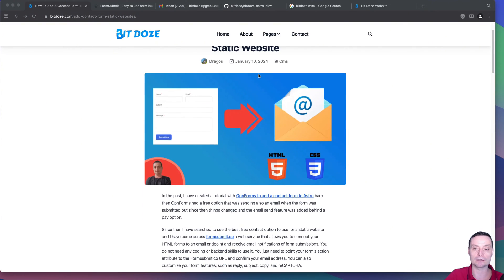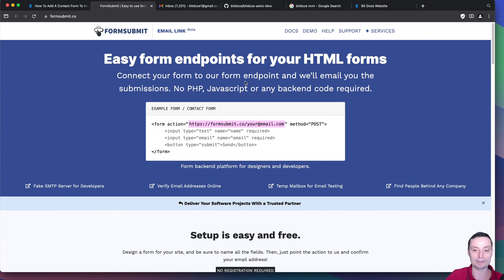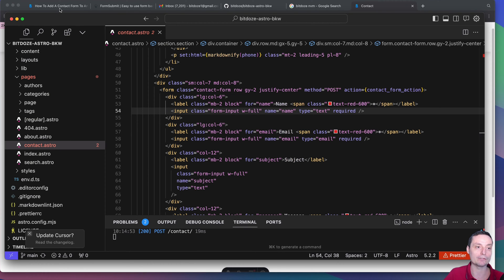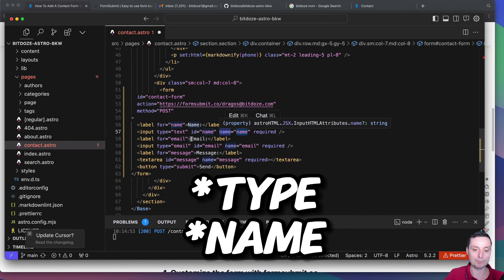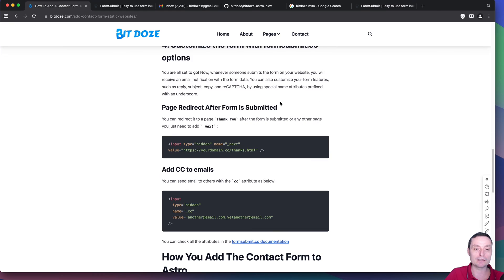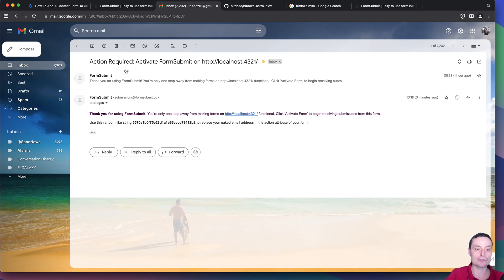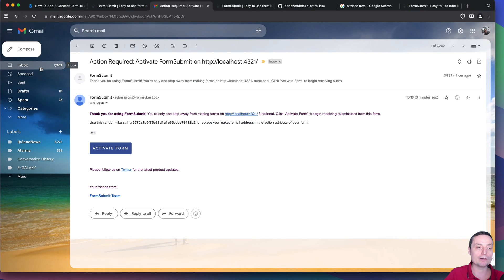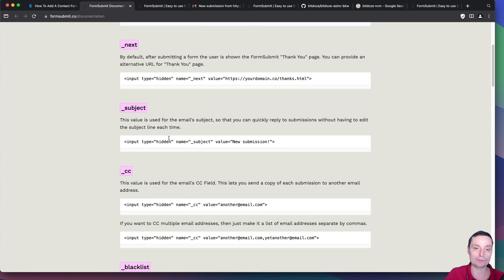Add A Contact Form To Any Static Website in 5 Minutes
Learn how to add a contact form to any static website easily and for FREE. You don't need any backend knowledge, you just need to add the HTML code on your site and customize the form.

In this video, we are going to add the contact form to Astro JS and we will see how it works. The service used is formsubmit.co.